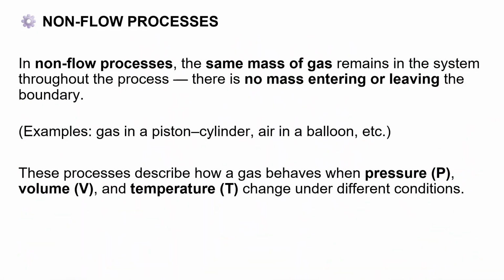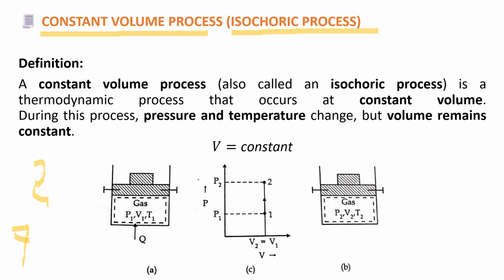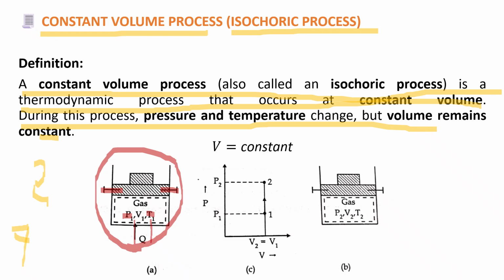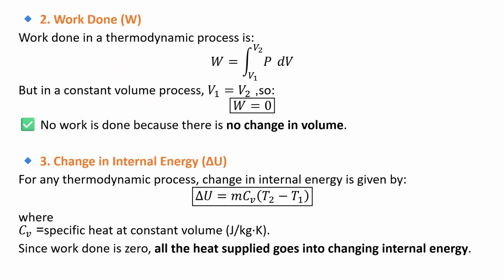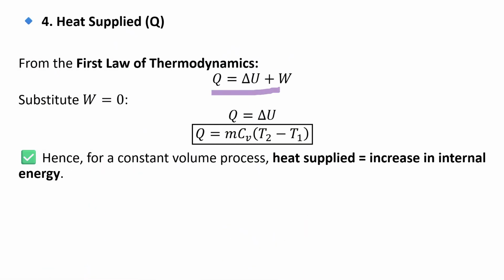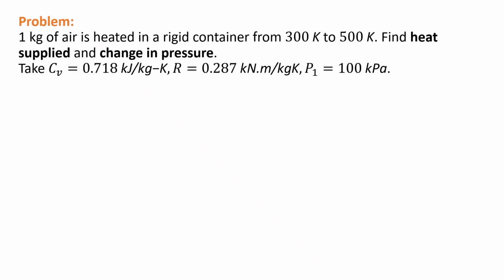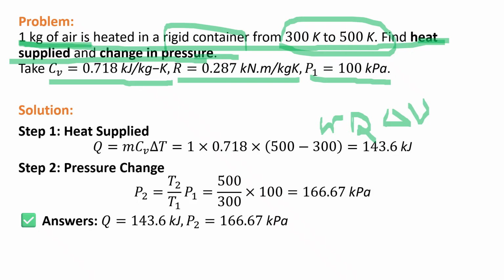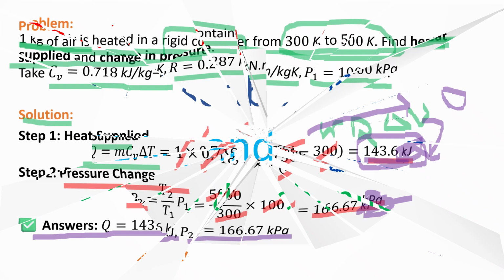Constant Volume Process (Isochoric Process) | Chapter 2 | Basic Mechanical Engineering (GTU)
Welcome to this detailed and easy-to-understand video on the Constant Volume Process (Isochoric Process) from the Properties of Gases chapter of Basic Mechanical Engineering, specially designed for GTU First Year Engineering Students. 🚀

“Understand Constant Volume Process in Minutes | Step-by-Step Explanation for Beginners”

In this session, you’ll learn:
✅ What is a Constant Volume (Isochoric) Process
✅ Pressure-Temperature Relationship at Constant Volume
✅ Derivation of Work Done, Heat Transfer, and Change in Internal Energy
✅ PV Diagram Explanation
✅ Real-life Engineering Applications (e.g., in IC Engines)
✅ Important Formulas & Concepts for GTU Exams

💡 This video simplifies thermodynamic concepts so you can understand, remember, and apply them easily in your GTU exams, viva, and practicals.